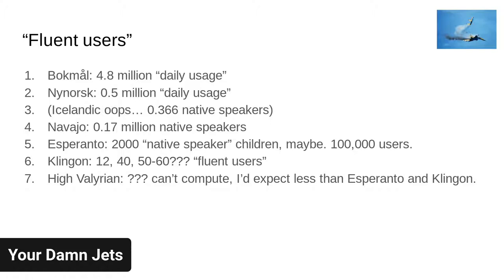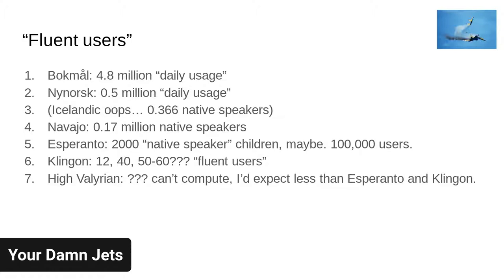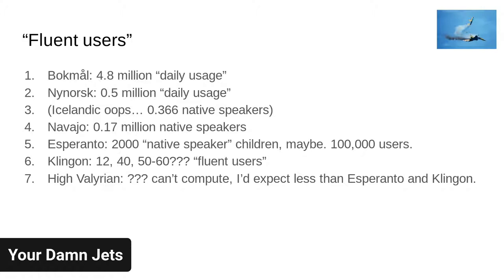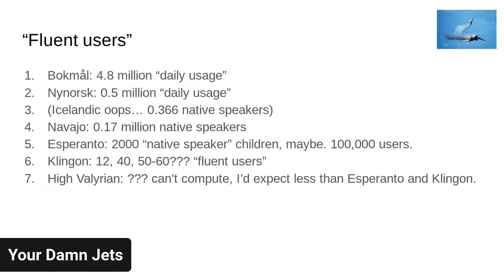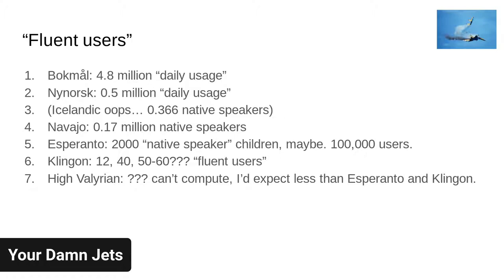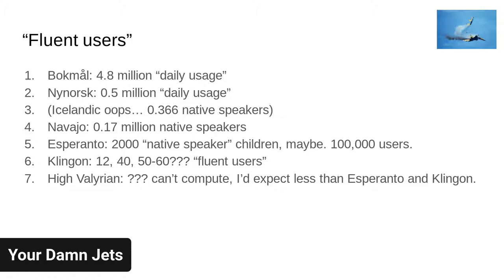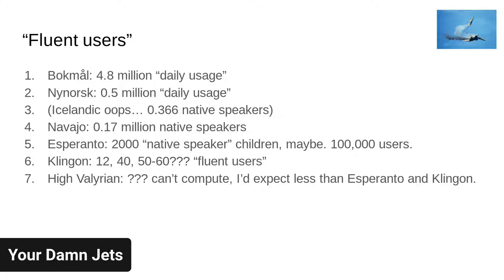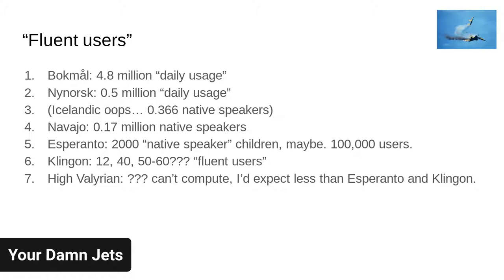Duolingo and Nynorsk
Duolingo does not support Nynorsk and that's a problem.